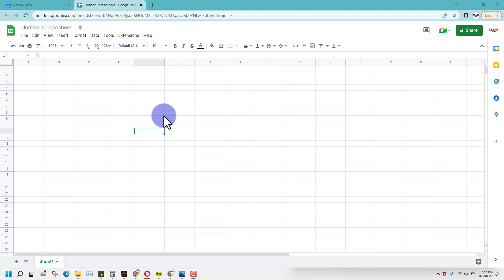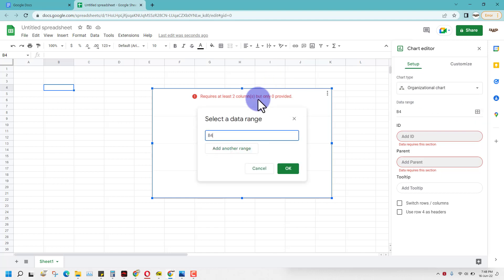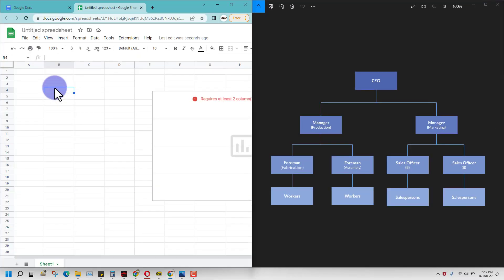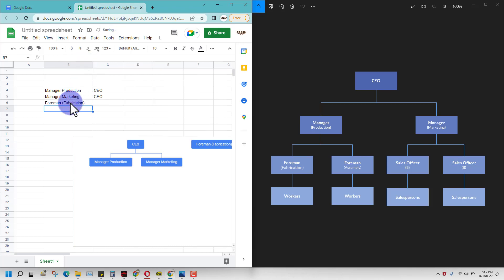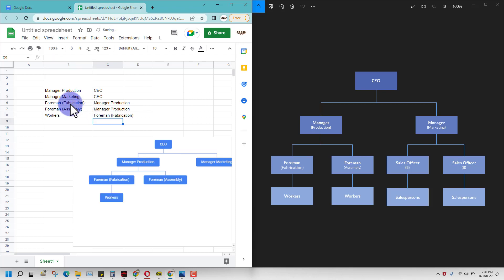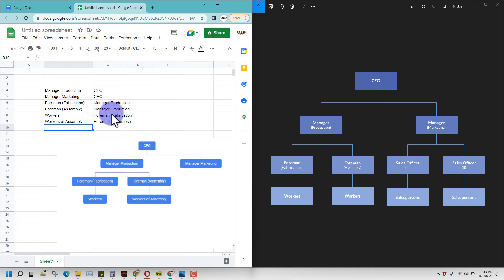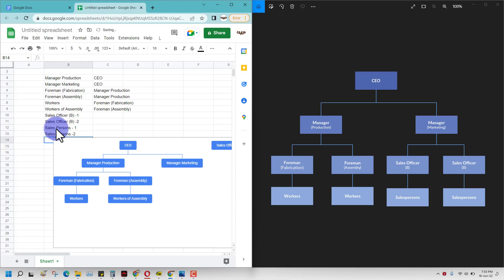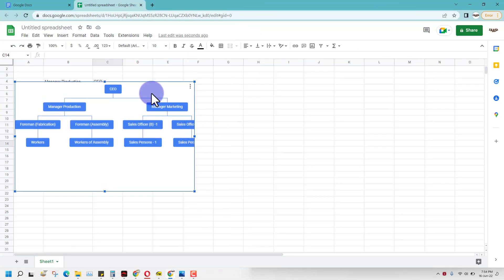How to Make Organization Chart Step by Step in Google Sheets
This video is a step by step method and concept of making an organization chart in Google Sheets. These organization charts once prepared can also be imported in Google docs.